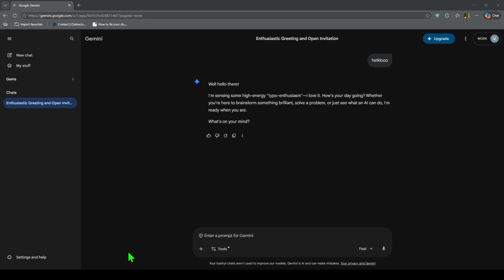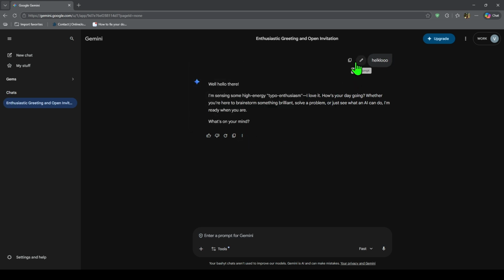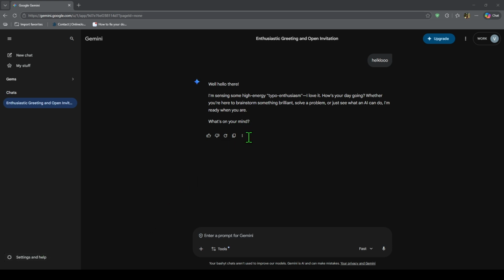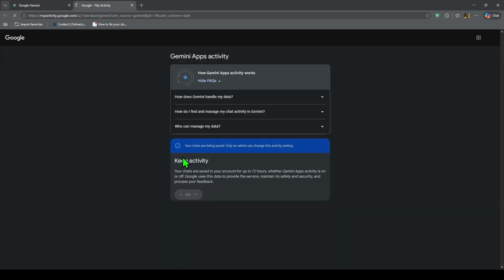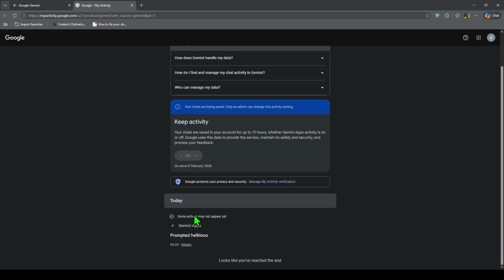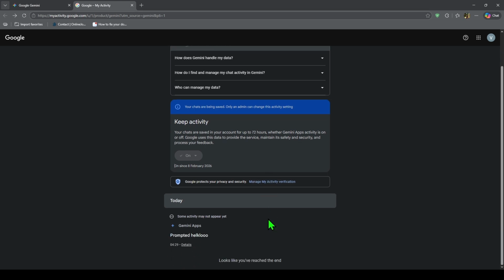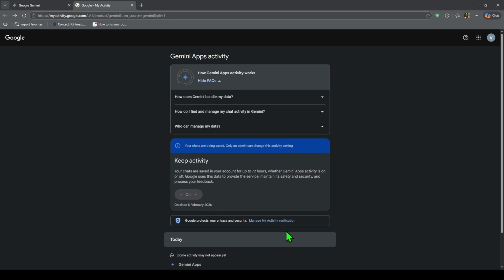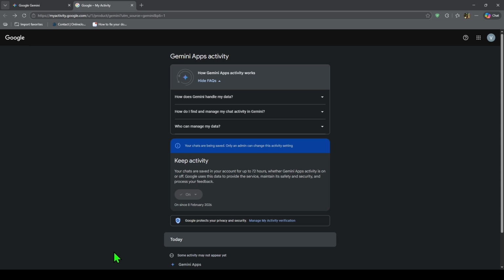How to Delete Conversations in Google Gemini [2026 Full Guide]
In this video, I will show you how to delete conversations in Google Gemini to keep your chat history organized and private. Whether you want to remove a single message or wipe your entire activity history, you’ll learn the exact steps for both the web interface and the mobile app.

This Google Gemini chat deletion tutorial will cover:
✅ Deleting individual conversations from the "Recent" side panel
✅ Using the "Gemini Apps Activity" dashboard to clear history by date range
✅ Bulk deleting your entire history using the "All time" option
✅ Managing Gemini Live recordings, transcripts, and associated audio files
✅ Adjusting auto-delete settings to 3, 18, or 36 months
✅ Understanding what happens to shared links and Gems when you delete chats

By the end of this video, you will know how to effectively manage your digital footprint and permanently remove unwanted interactions from your Google account.

If you’re searching for how to delete Gemini history, clearing Google Gemini chats, manage Gemini apps activity, or Google AI privacy settings, this video is for you.

💡 Tip: Keep in mind that even after you delete a chat, Google may retain data for up to 72 hours for safety and service improvements, though it will immediately disappear from your visible history.